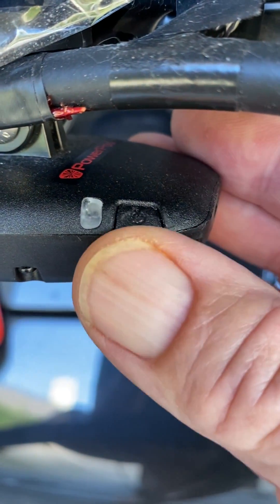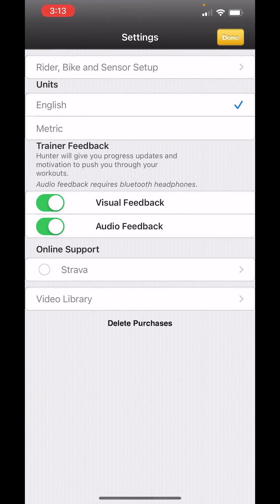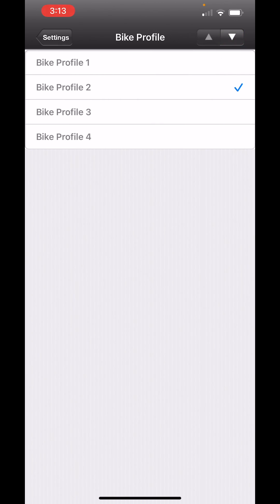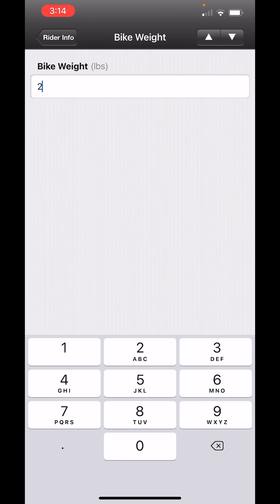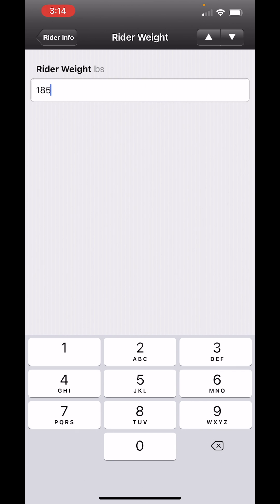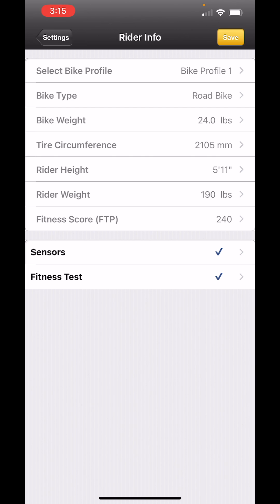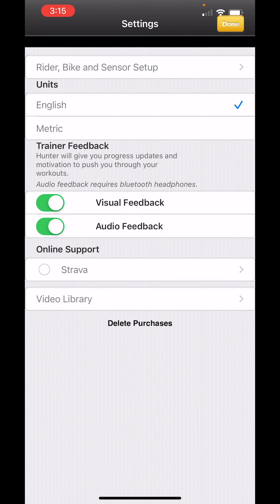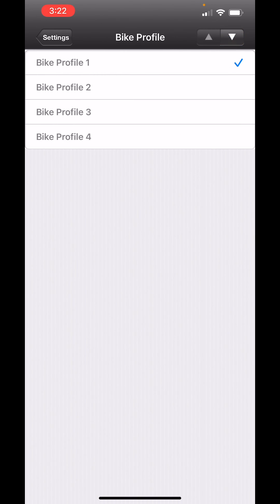PowerPod&AeroPod setup with PowerHouse Bike app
Use PowerHouse Bike app for iOS/Android to setup your Velocomp PowerPod, without connecting to Isaac software.